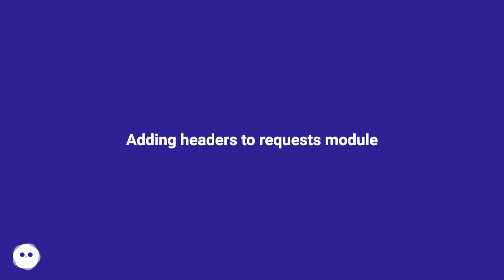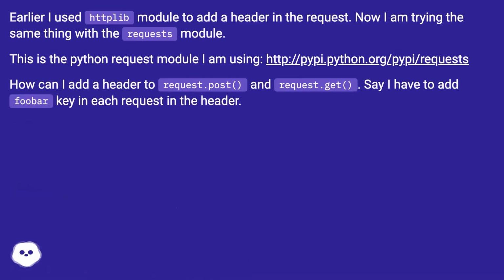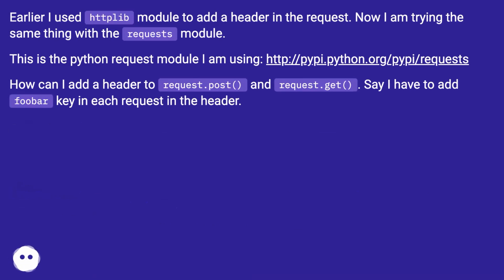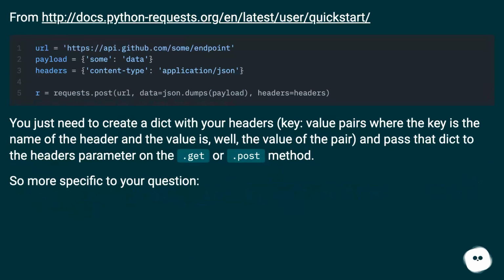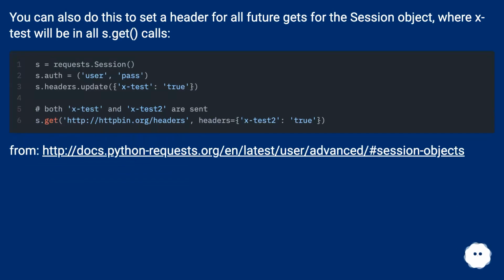Adding headers to requests module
Chapters
00:00 Adding Headers To Requests Module
00:27 Accepted Answer Score 334
00:54 Answer 2 Score 80
01:12 Thank you